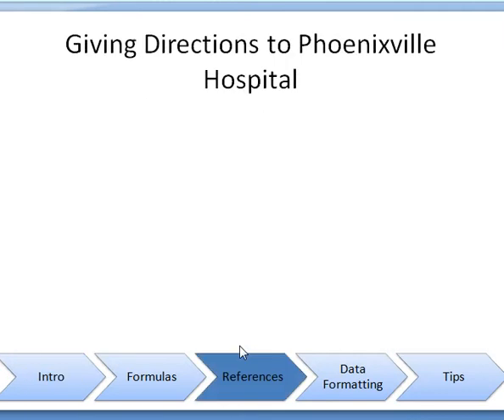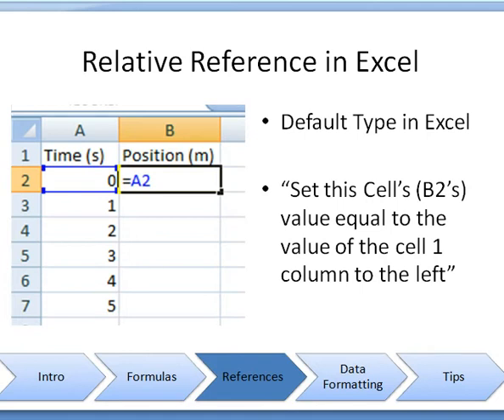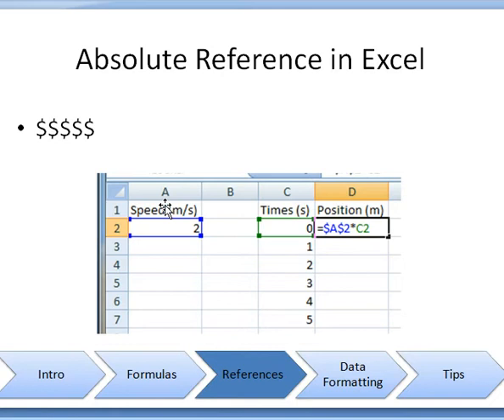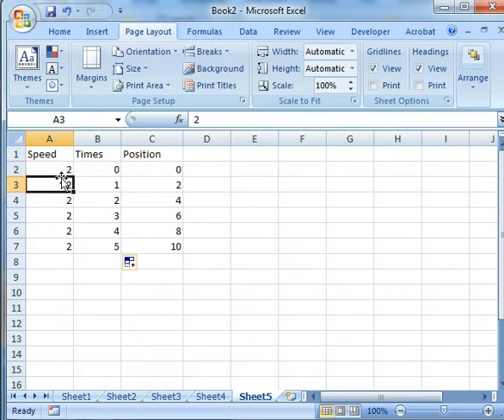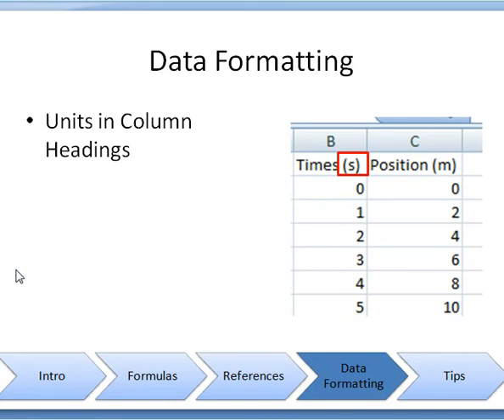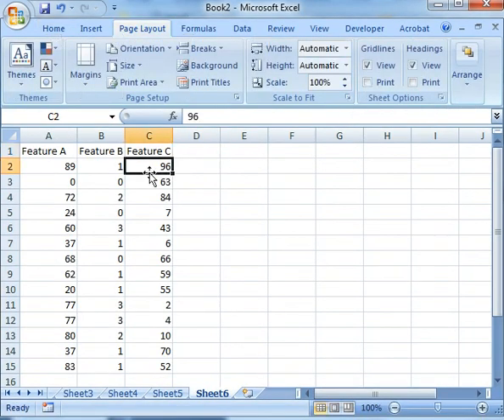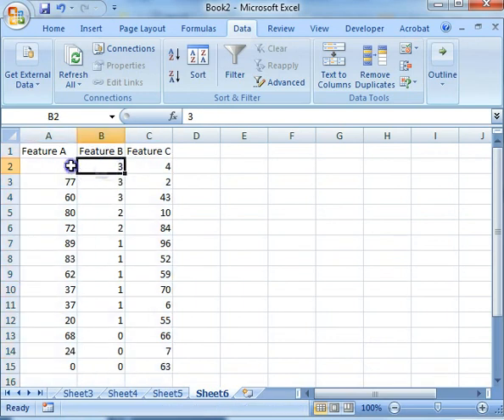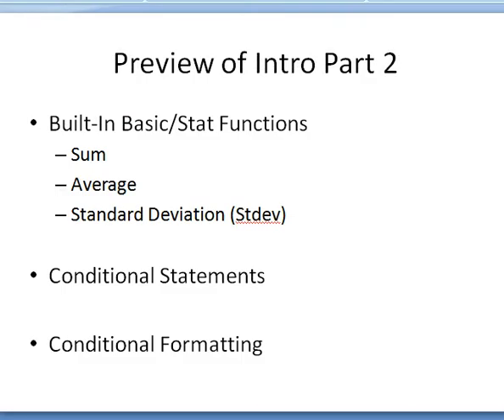Intro to Spreadsheets Part 1B